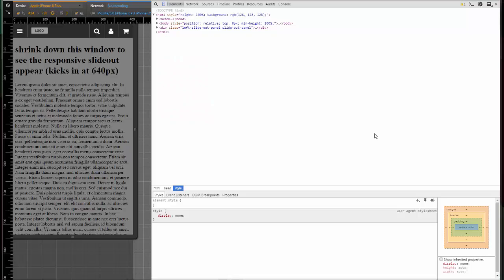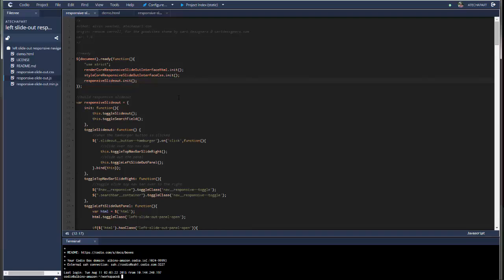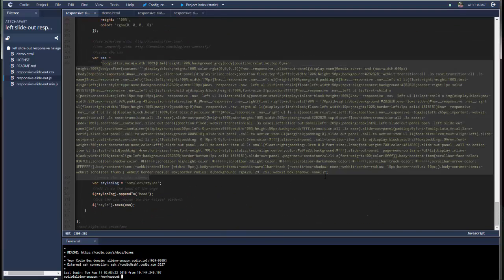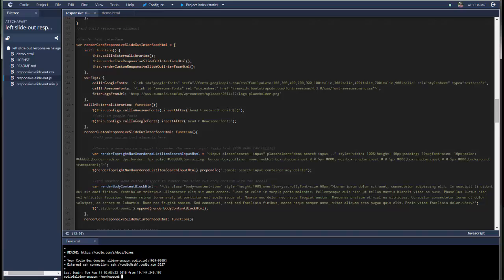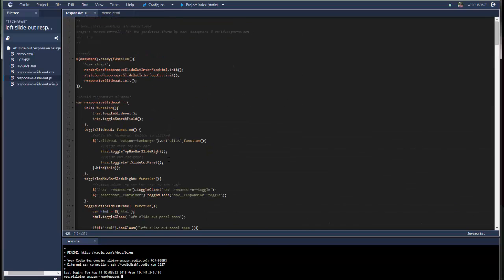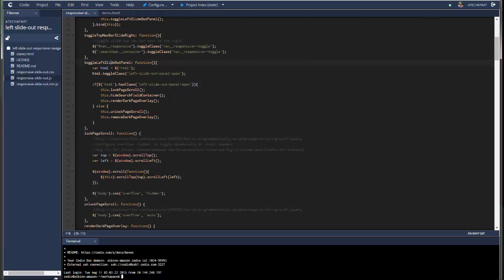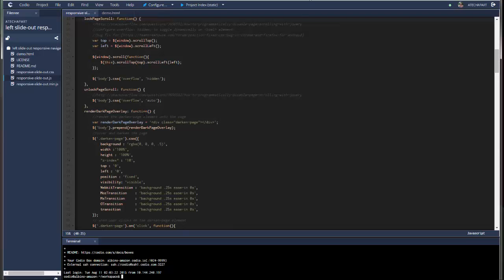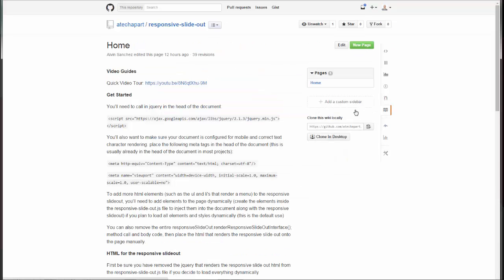jQuery Responsive Slideout Under the Hood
A look under the hood for Responsive Slideout, an user-friendly responsive navigation bar with a smooth left-side slide out navigation panel